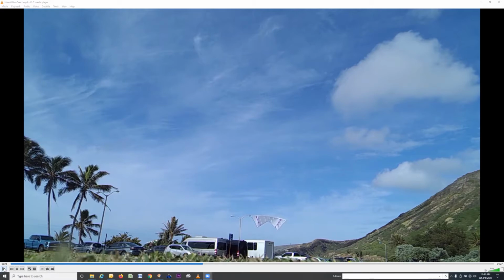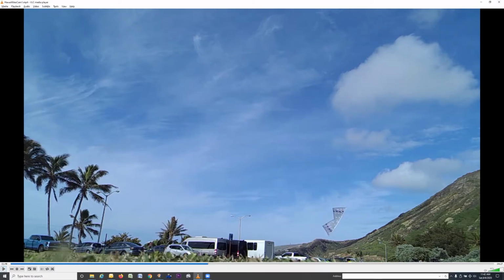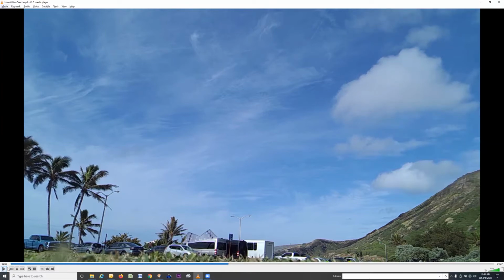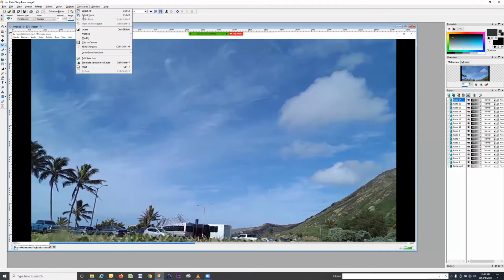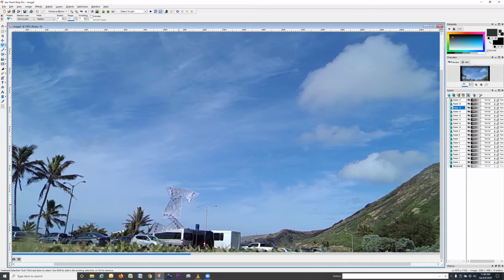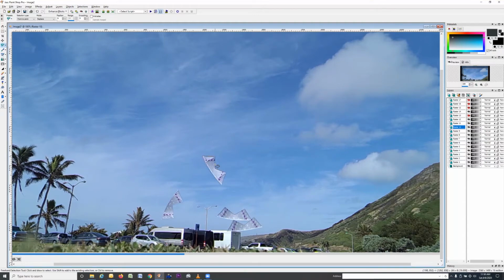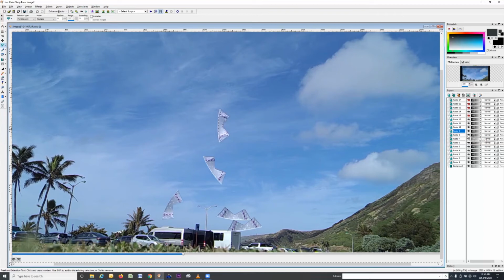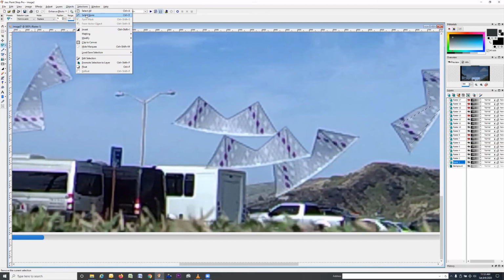Creating Composite Images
This is a short tutorial on creating composite images to show a featured object extracted from video. Source video must be from a fixed camera and other editing features such as blurring and transparency can also be used to emphasize the movement. The quick method is a quick way to get images that not only show the feature object but it's motion within your video clip.  A short slideshow at the end shows several image I've made using the same technique along with blurring/opacity and other effects to get the image i was looking for.

Tools used are VLC for playback and Paint Shop Pro for editing. Any video player that allows screen capture is acceptable. Also any Graphic editing program that allows layers is quite suitable for this technique.